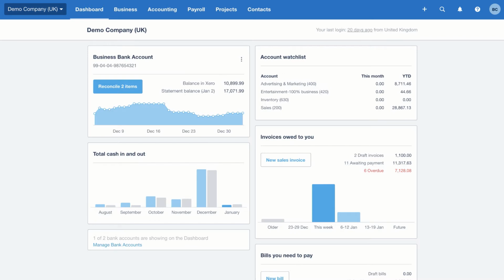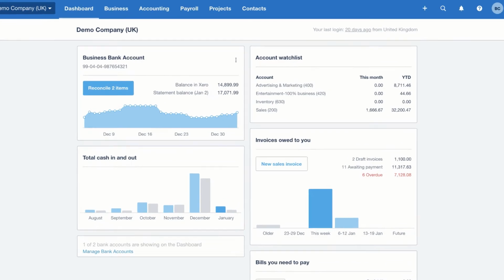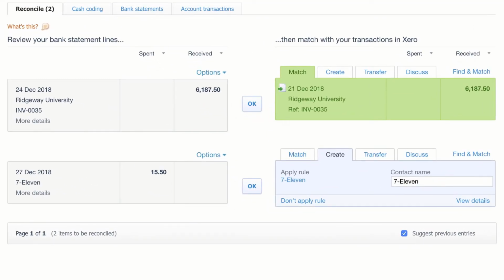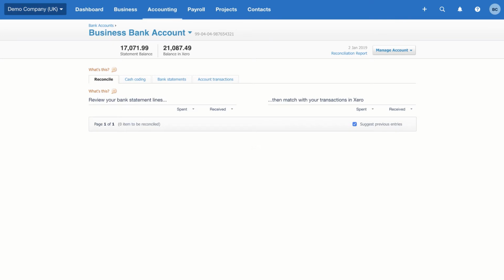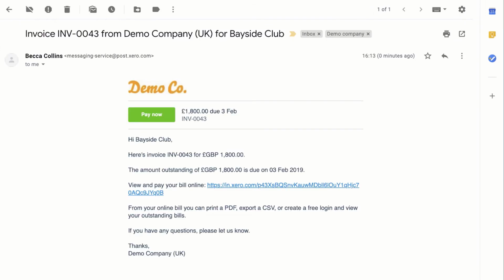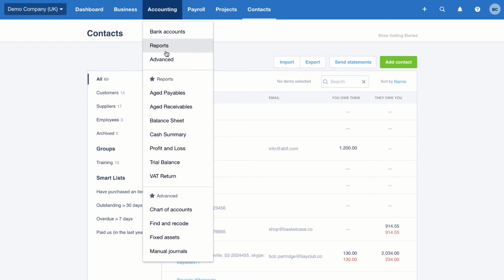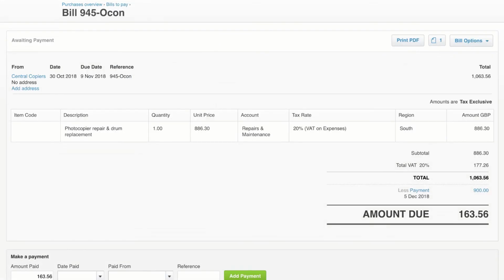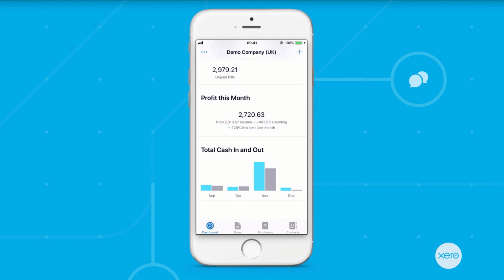Haines Watts Manchester Xero demo